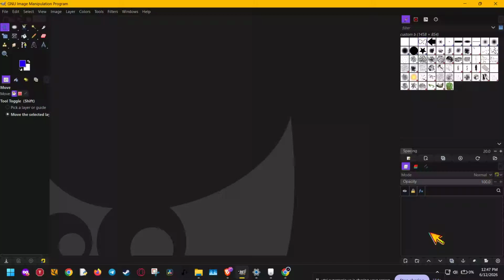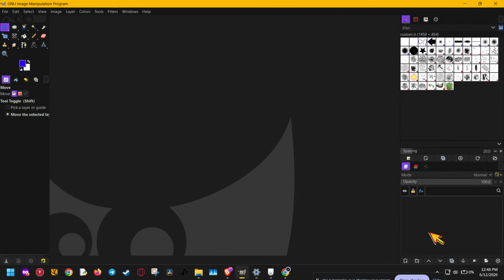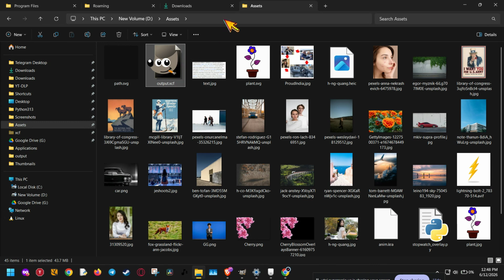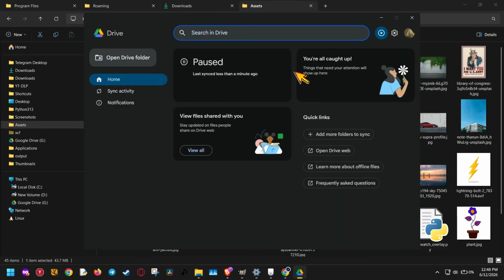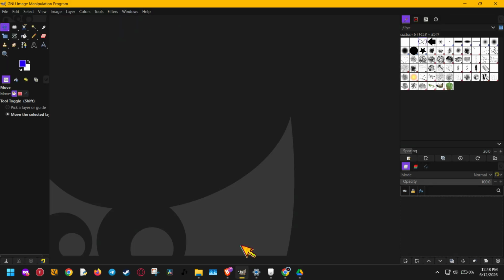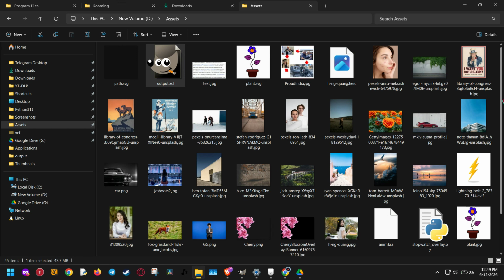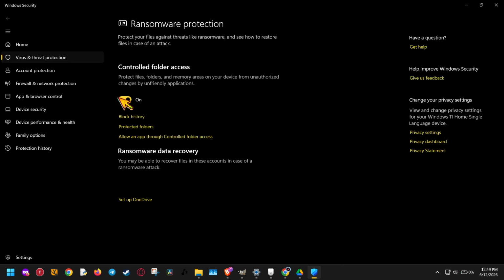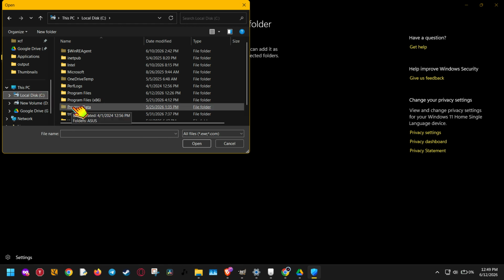Gimp Error Renaming Temporary File Permission Denied (Easy Fix Guide)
Learn how to fix the GIMP “Error renaming temporary file: Permission denied” issue with simple steps for cloud sync folders and Windows security settings.

🕚Timestamps:
0:00 Intro
0:28 Why GIMP Shows The Error
1:10 Fix Cloud Sync Conflicts
1:46 Save Files Locally First
2:15 Fix Windows Controlled Folder Access
2:57 Use A Custom Project Folder
3:16 Final Checks And Recap

✍️What You'll Learn In This Video:
• How To Fix GIMP Error Renaming Temporary File Permission Denied
• How To Pause OneDrive, Dropbox, Or Google Drive Sync In GIMP
• How To Save GIMP Files Locally To Avoid Permission Conflicts
• How To Allow GIMP Through Windows Controlled Folder Access
• How To Use A Custom Folder For Safer GIMP Saving
• How To Troubleshoot GIMP Save Errors Caused By Background Locking

💡Pro Tips:
• Always work from a local project folder before moving files to cloud storage.
• If Windows Security blocks GIMP, add gimp.exe to the allowed apps list.
• Avoid saving directly into Desktop or Documents if the error keeps happening.
• If syncing is the issue, pause the cloud client before exporting or saving.
• Restart GIMP after changing security permissions to make sure the fix applies.